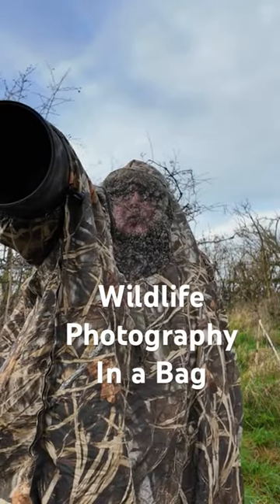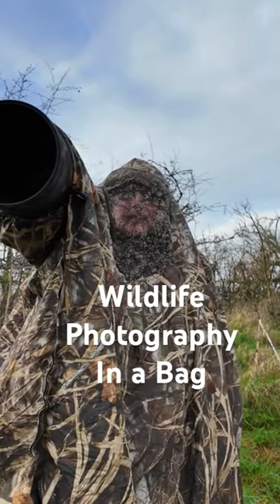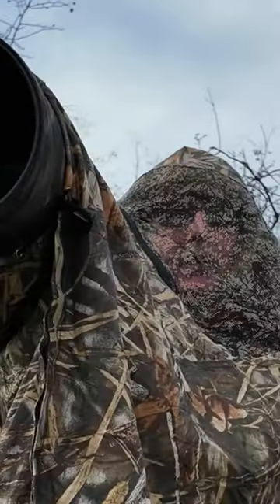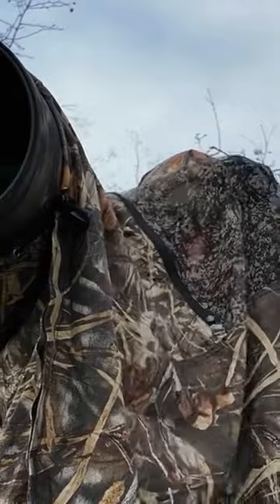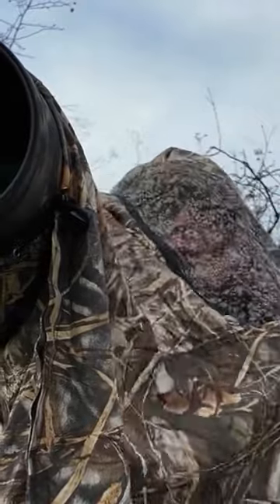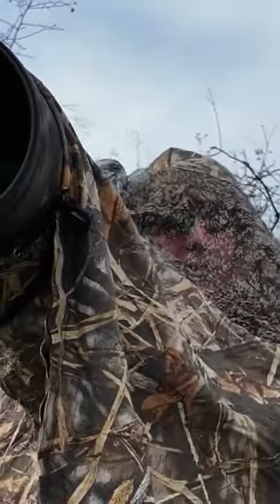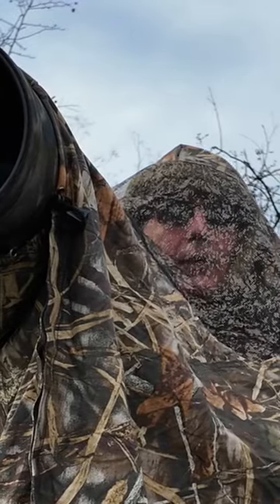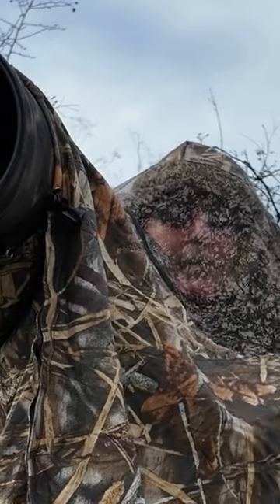Caught On Camera: Wildlife In The Bag by "Camilla & I"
Caught On Camera: Wildlife In The Bag by "Camilla & I" wildlifefilmmaker taken from my latest video problems with photographing wildlife in a bag hide